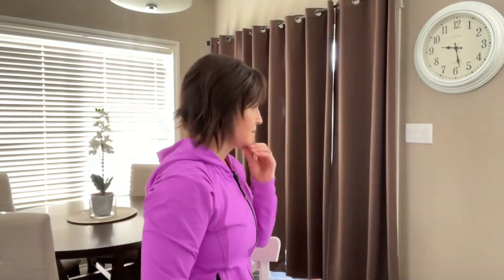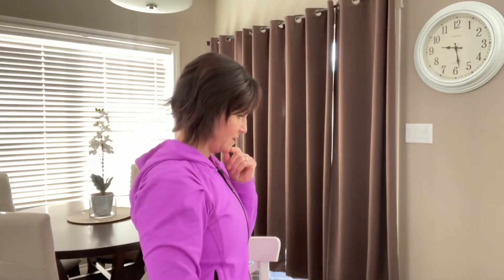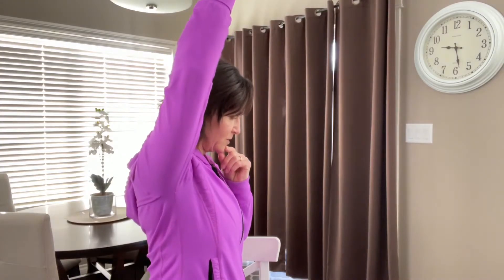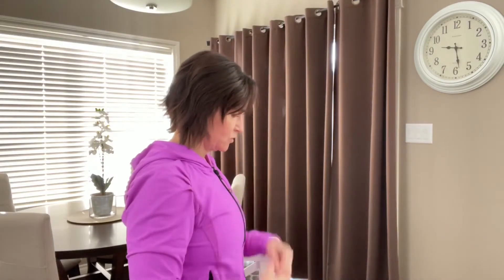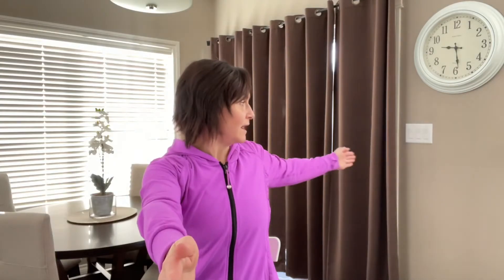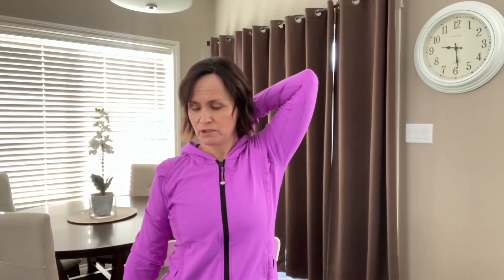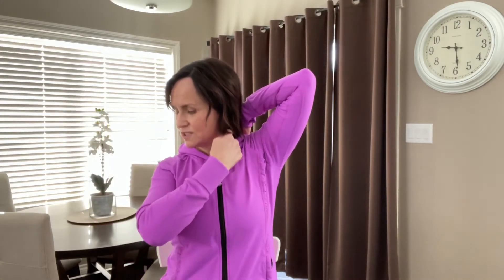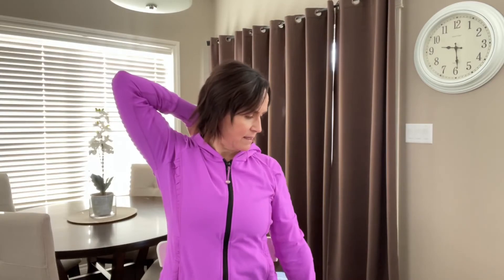Wellness Wednesday - February 24, 2021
Here is a video from our Health and Wellness Coordinator on how you can release neck and shoulder tension.